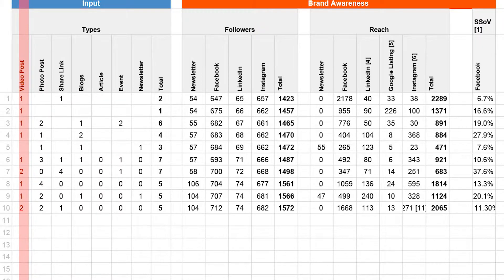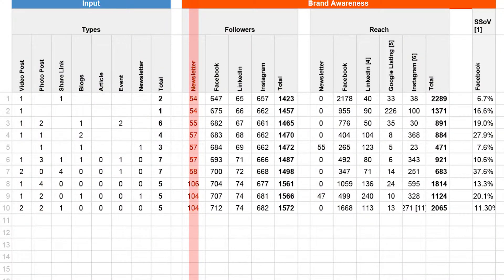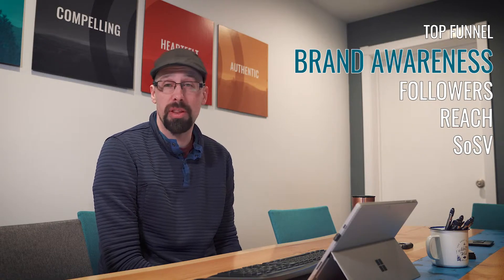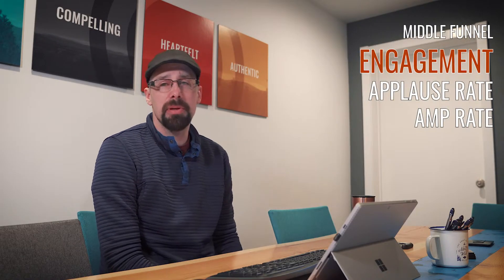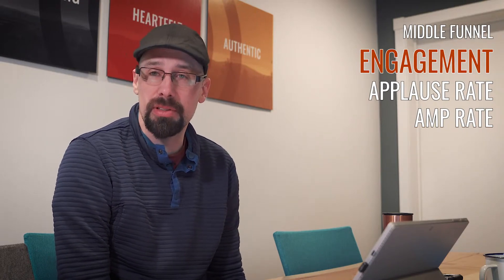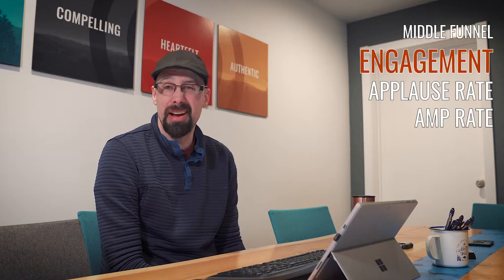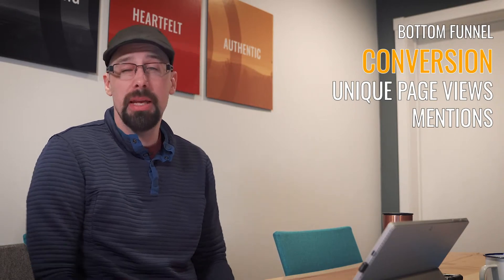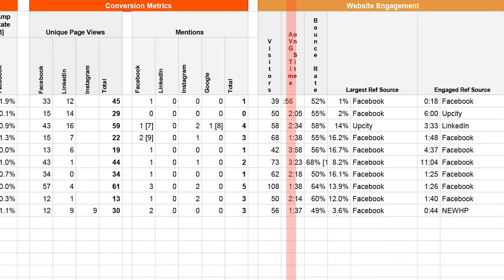Review of Our Internal Marketing Scorecard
This is a follow up video to Vlog 010, more information on LinkedIn.